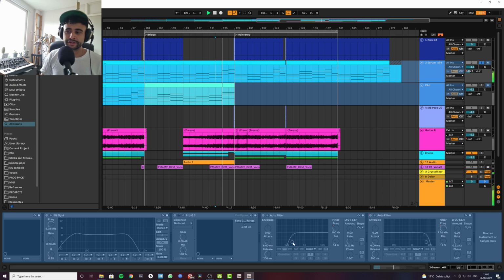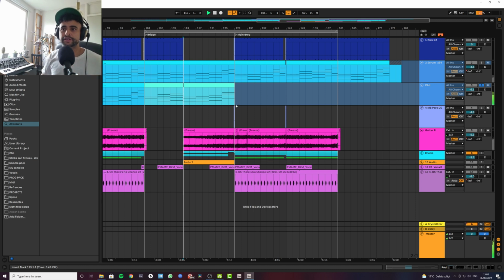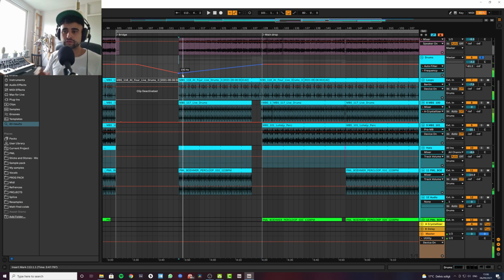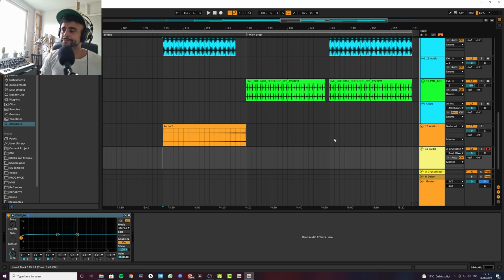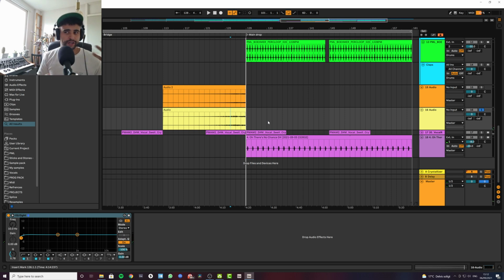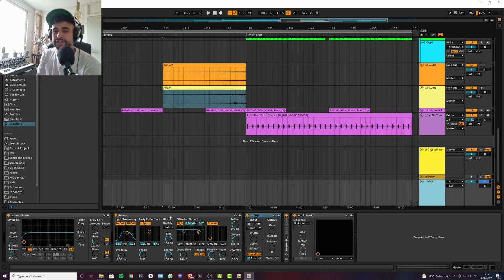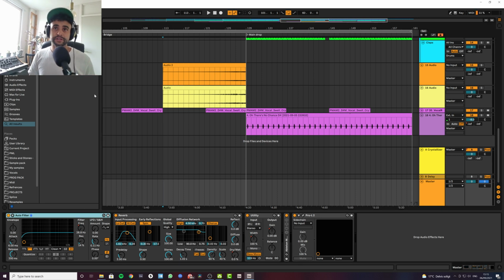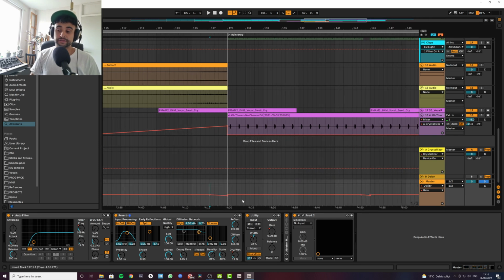How to build IMPACTFUL and professional sounding DROPS for Melodic house/ Melodic Techno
Free Diva and serum presets 👇🏾 Best way to support

👩‍🎓Do you want one on one training? 👇🏾